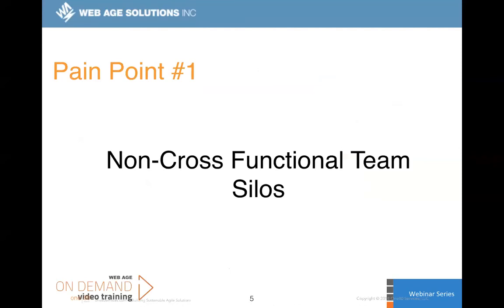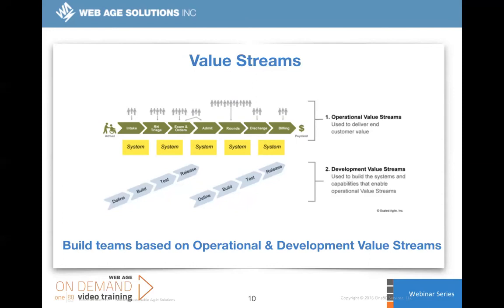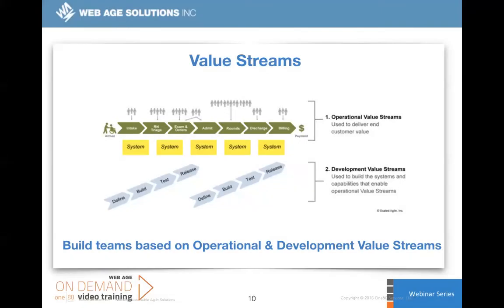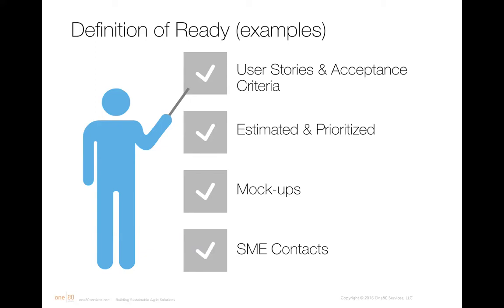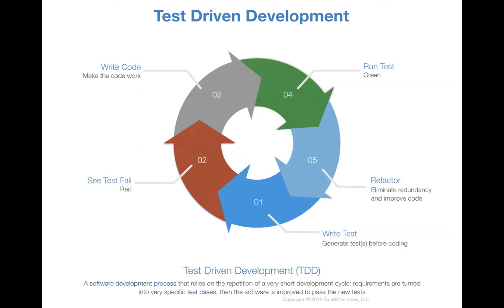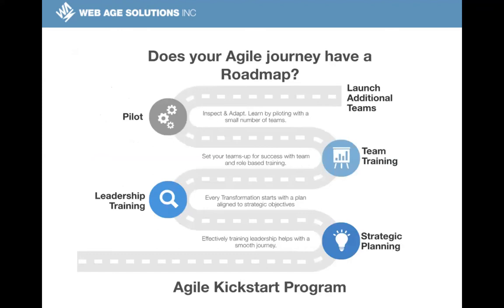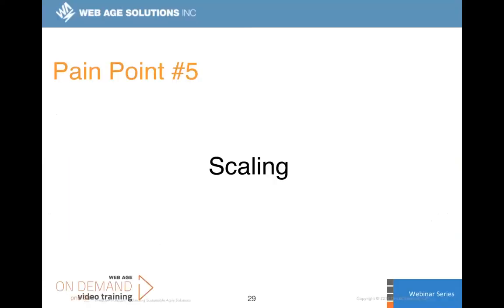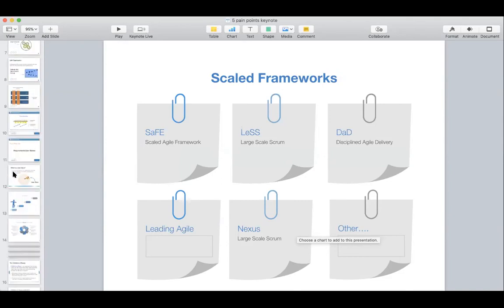Top 5 Pain Points of Agile Organizations (Part 2)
Have you been doing Agile for a while now but still have challenges with the following: reducing handoffs, gathering effective requirements, testing all stories in a sprint, building the right thing, scaling? These are common problems that some of the most experienced organizations and teams struggle with. At Web Age we have helped organizations overcome many of these hurdles. Join us to learn about these 5 common pain points, and what you can implement to begin to solve these issues.

Presenter: Nick Kramer Duration: 60 minutes